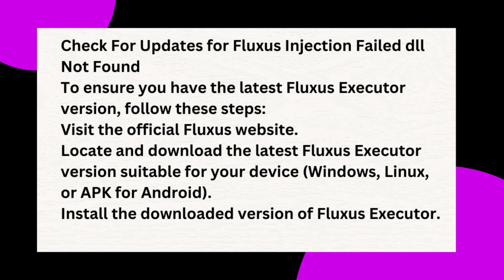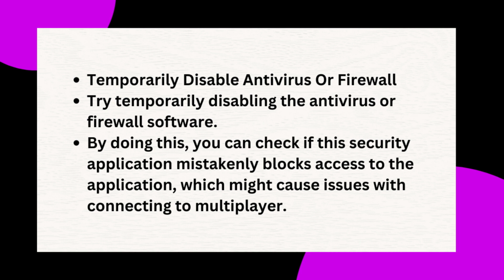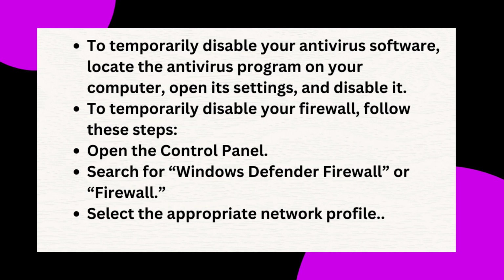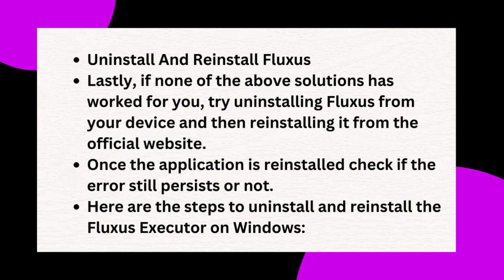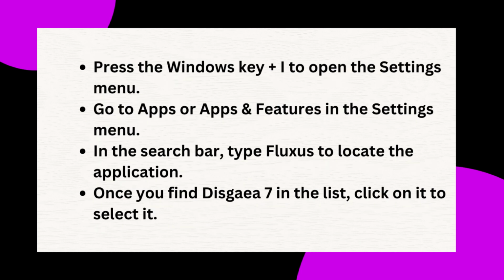How To Fix Fluxus Injection Failed DLL Not Found?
In this video I explain How To Fix Fluxus Injection Failed DLL Not Found?